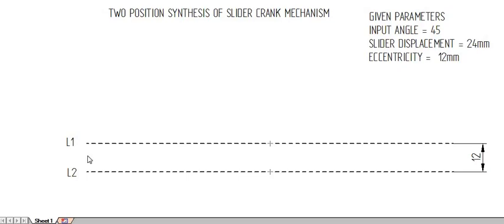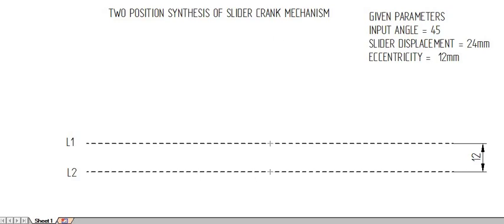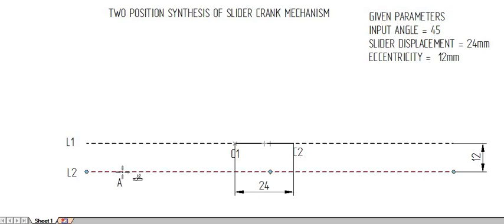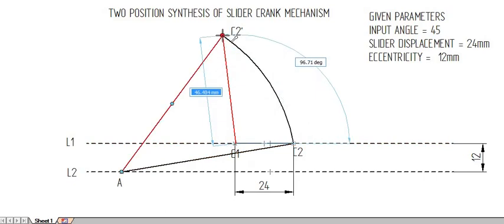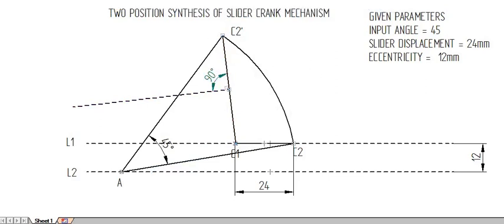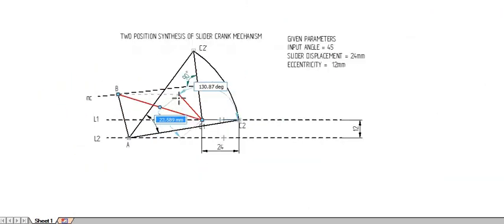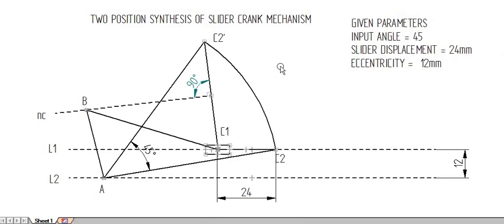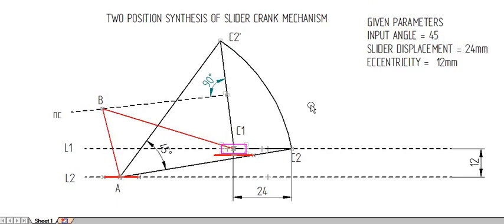2 POSITION SYNTHESIS SLIDER CRANK MECHANISM - INVERSION METHOD